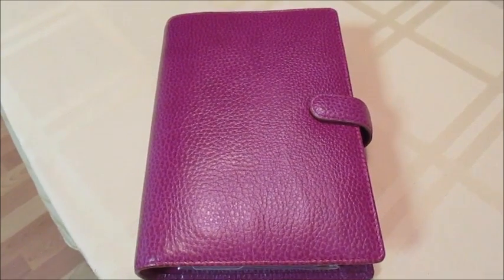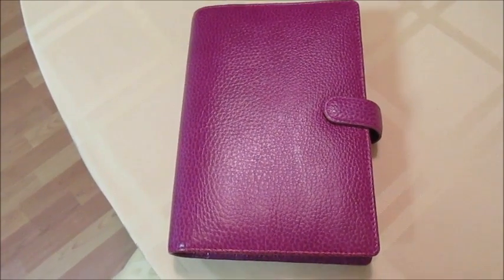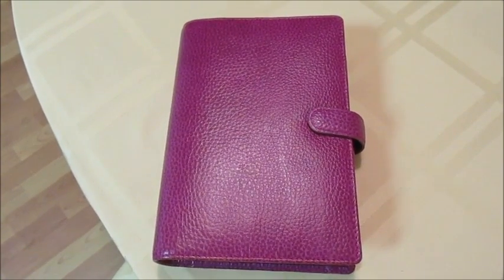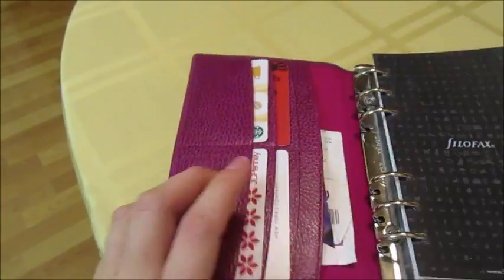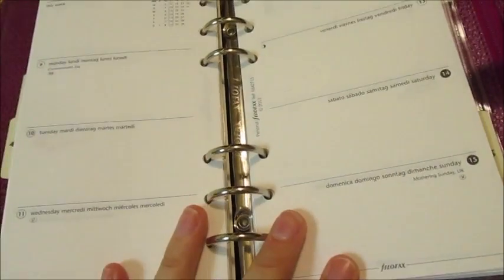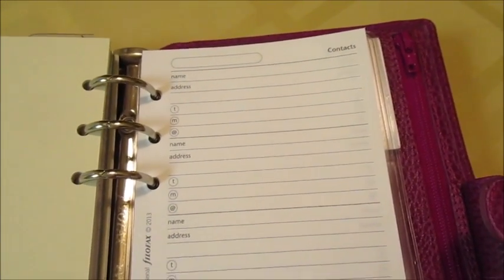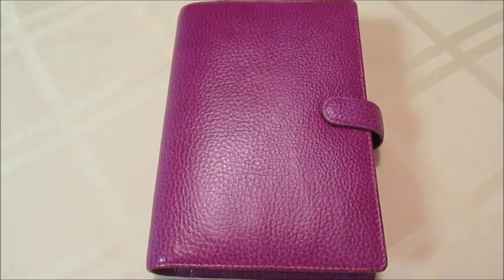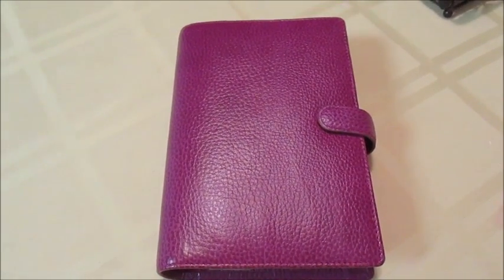FILOFAX PERSONAL FINSBURY REVIEW